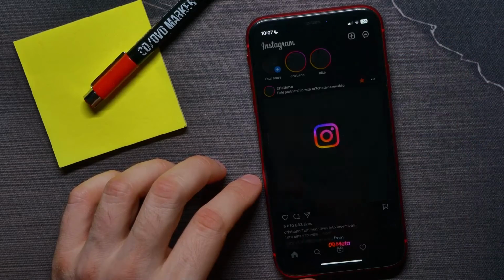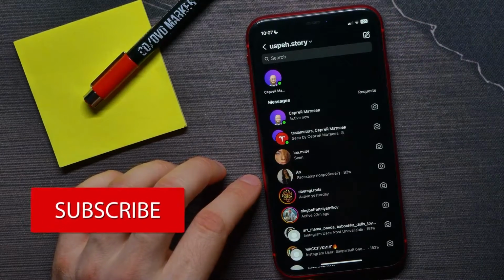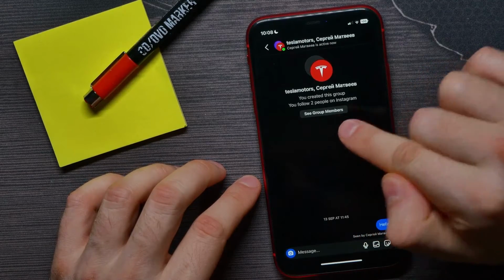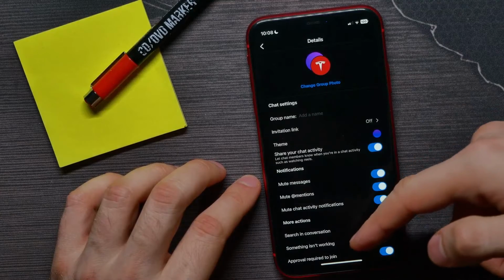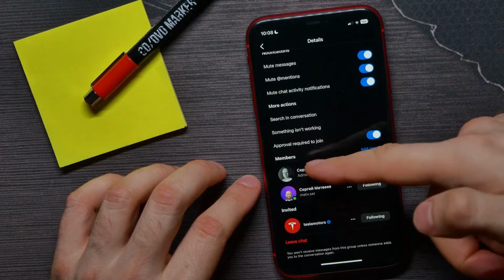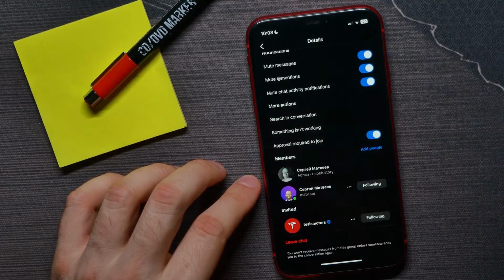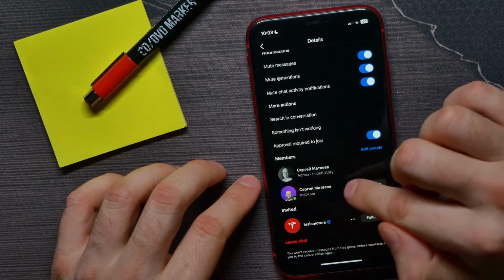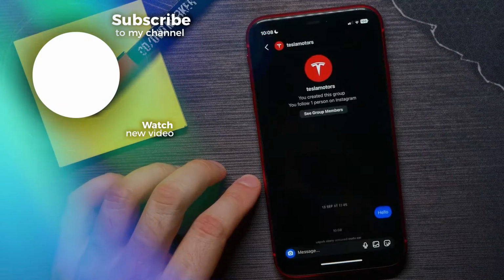How To Remove Someone From Instagram Group Chat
In this video i show simple way How To Remove Someone From Instagram Group Chat